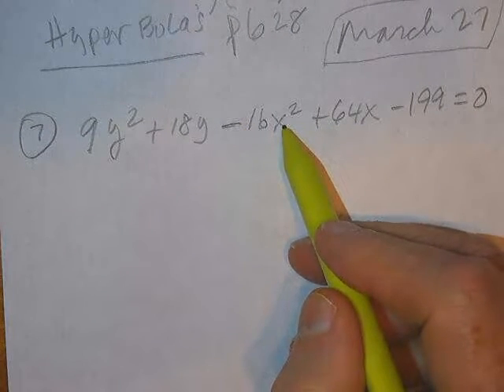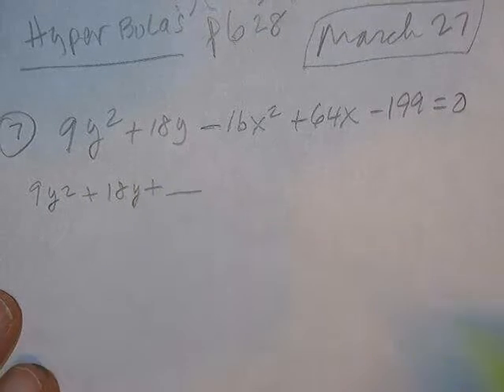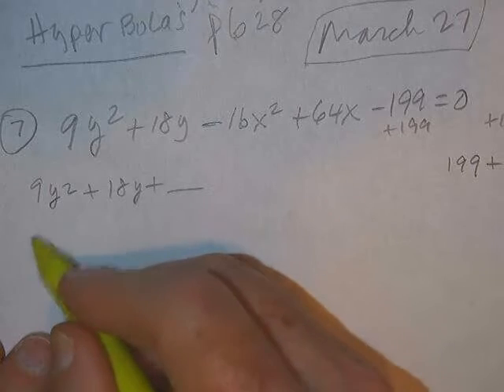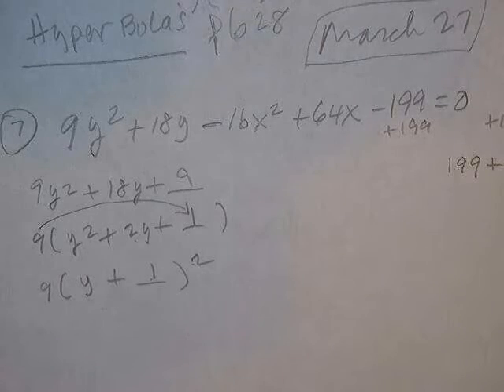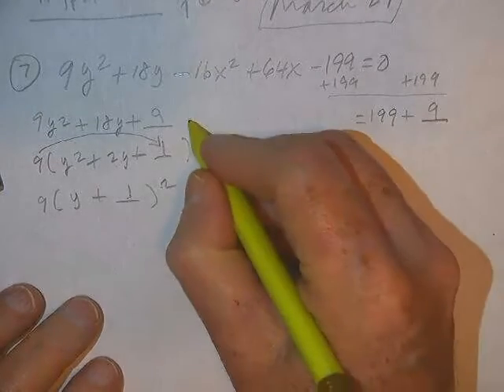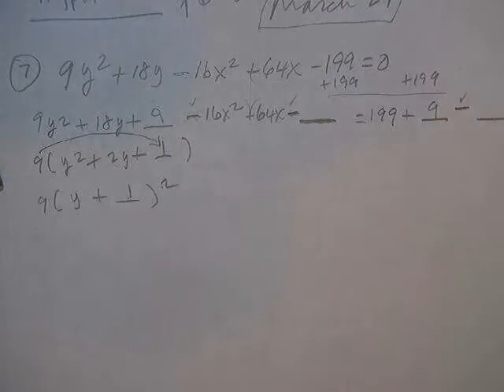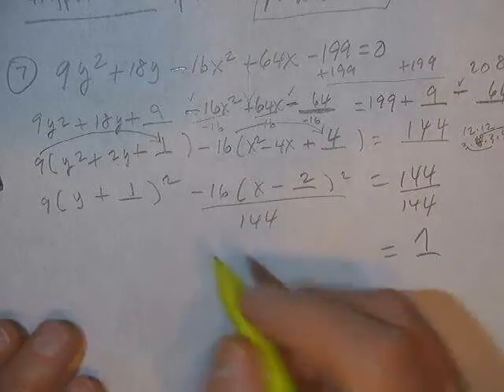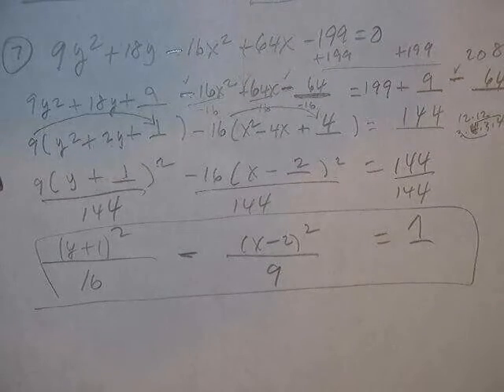MARCH 27 COLLEGE PREP ALG 2 HYPERBOLAS P628 #7